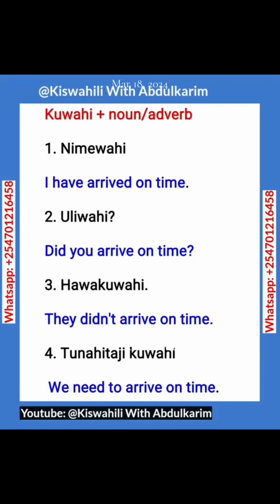Umewahi..? - Have you ever?